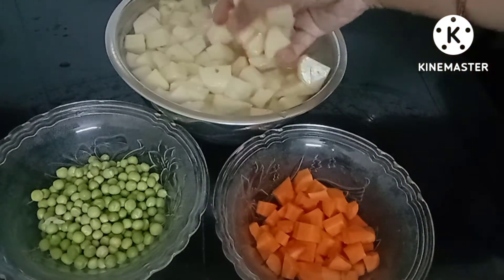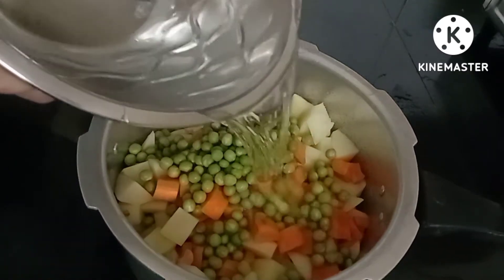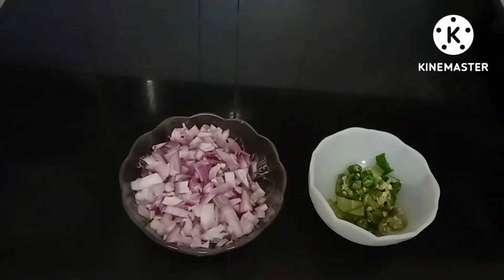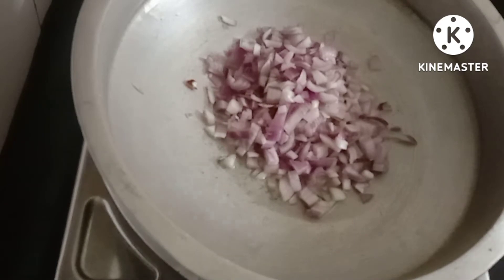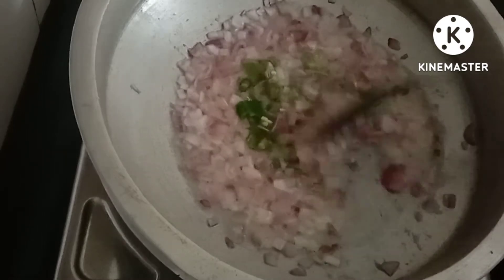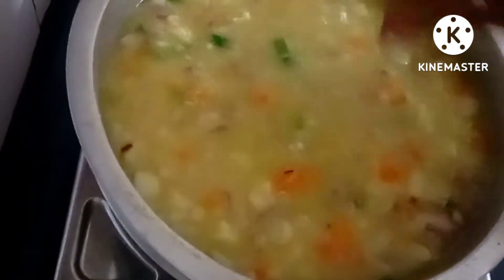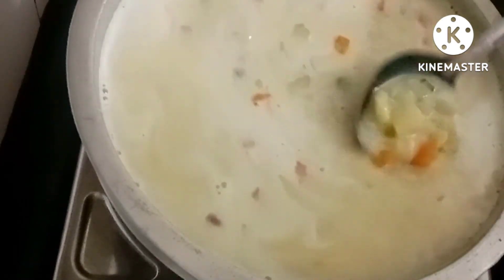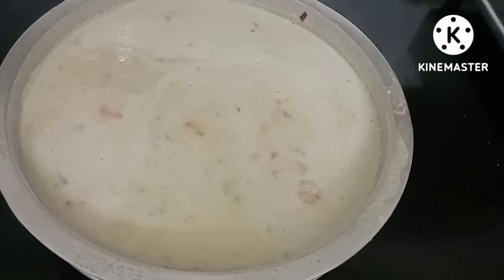Vegetable stew/simple stew / veggies recipe by are u hungry?